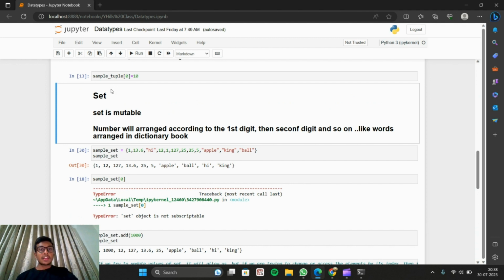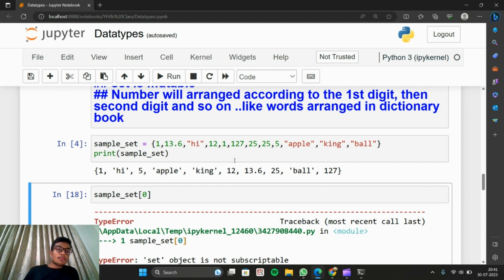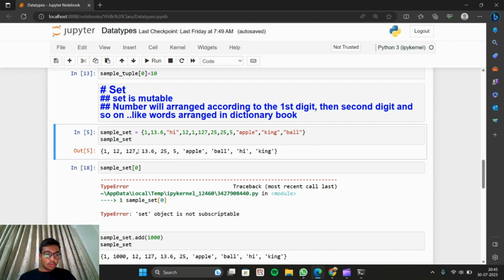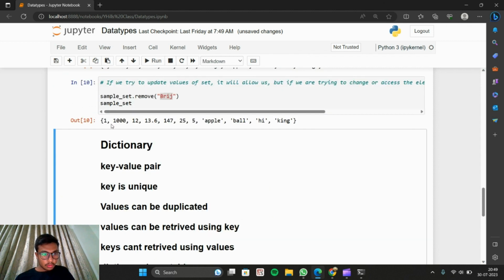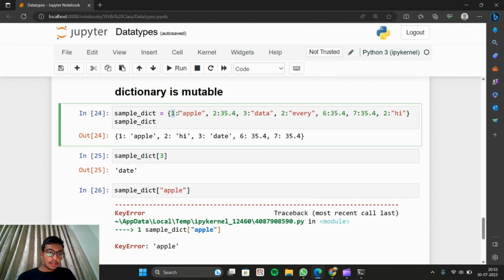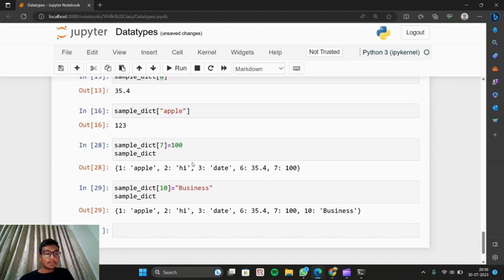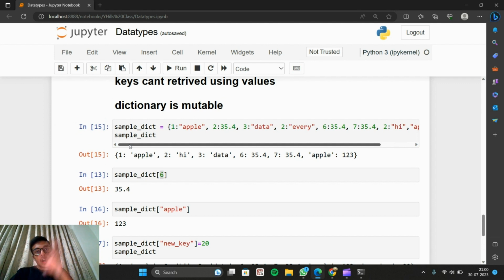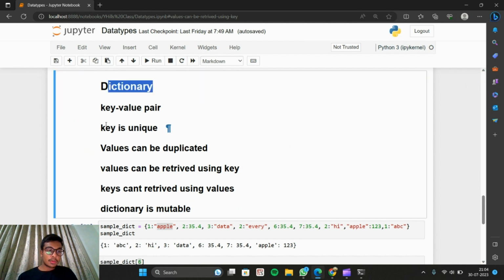Datatypes in Python - Set and Dictionary | Python Basic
Quick and basic overview of set and dictionary datatype in python is explained in this video.

Have a great learning !